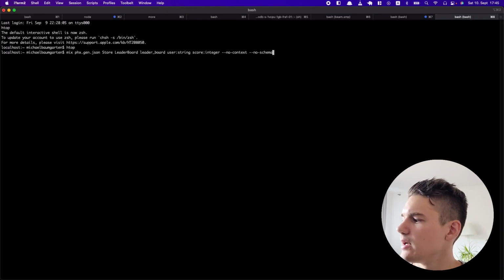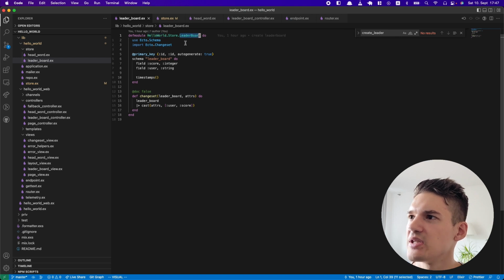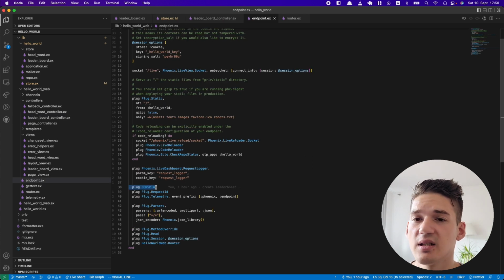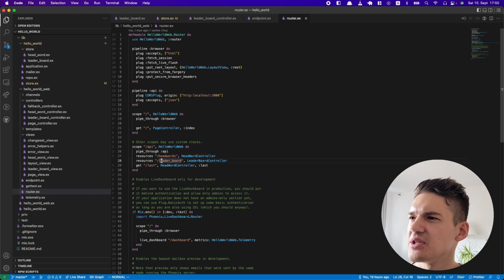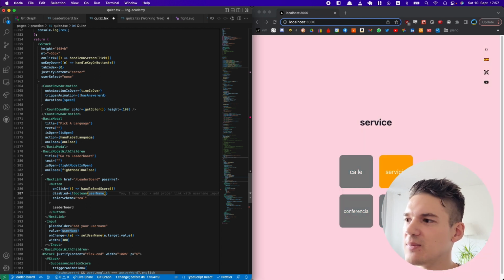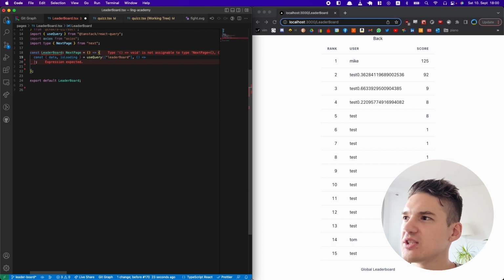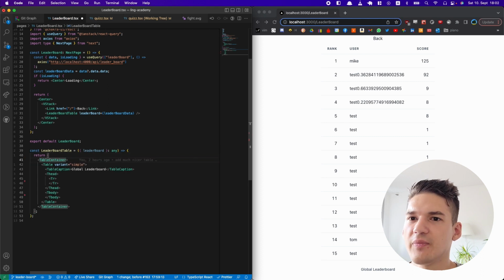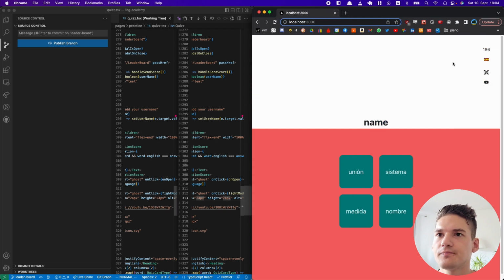Does is rank at the top? Coding a Leaderboard with NextJS and elixir phoenix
I have build my language quiz app with react next Js and Chakra UI. I added a scoring system to make it more fun. But now I want to add a leaderboard. I'm gonna try out elixir phoenix framework to see what it has to offer. Follow me as I dive deep into the code. A lot of the syntax of elixir is wonky and new to me. At the same time the code generation is pretty nice.